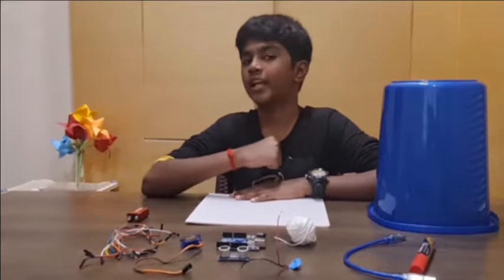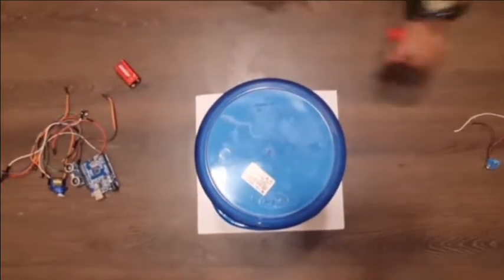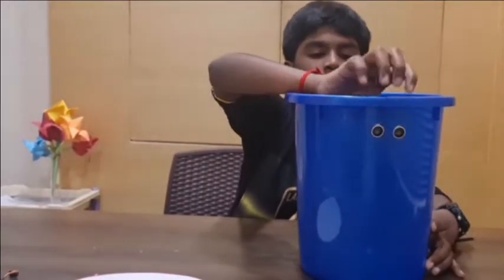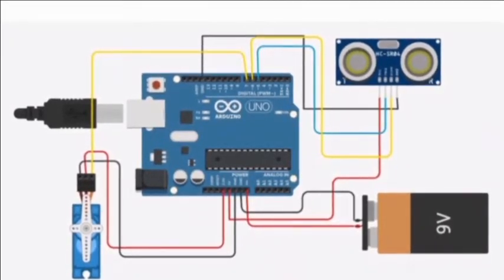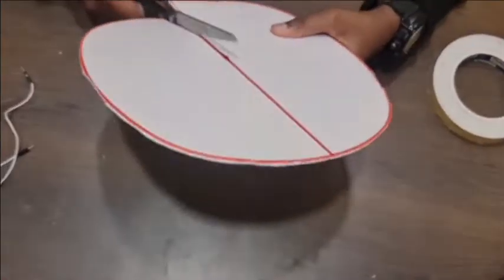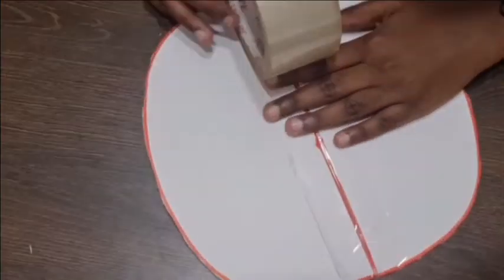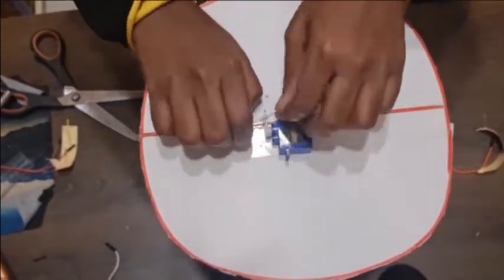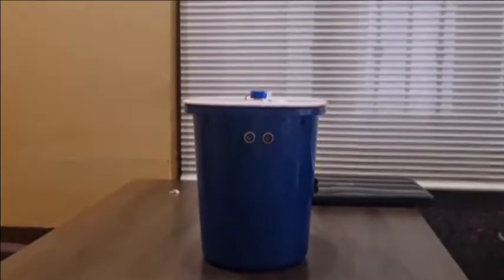How To Make An Arduino Smart Dustbin | DIY Smart Dustbin